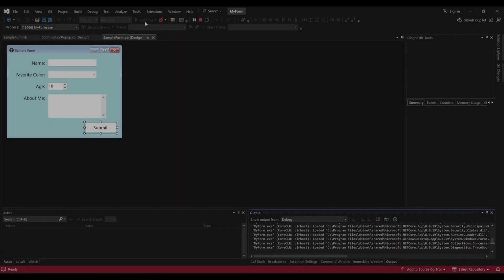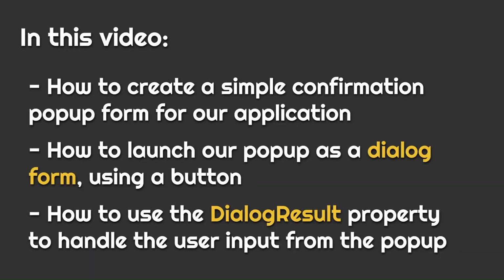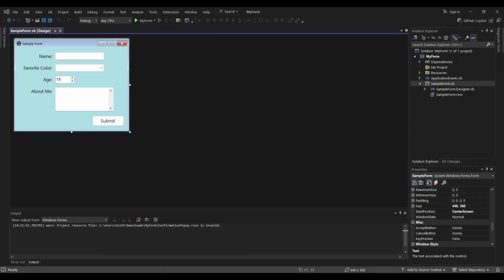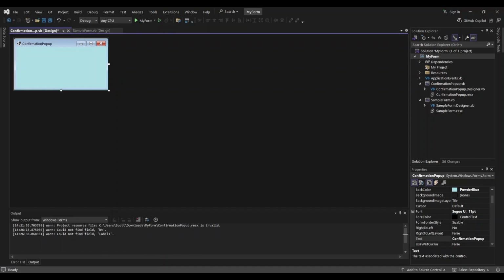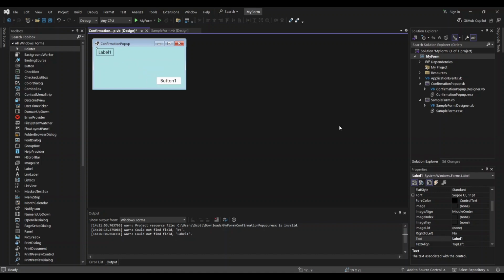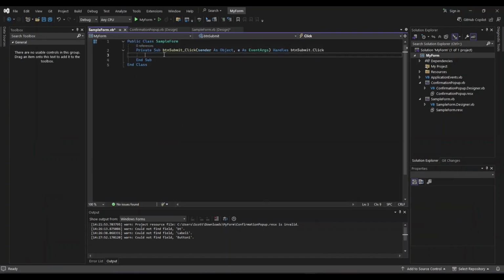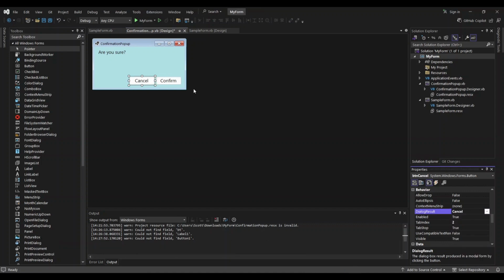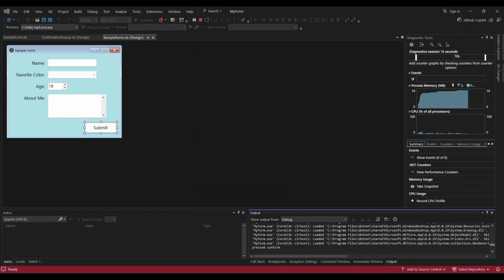How to Add a Confirmation Popup to your WinForms App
This is a video that I made for school—ignore the fictitious references to other videos...